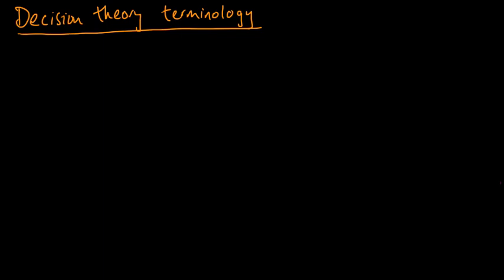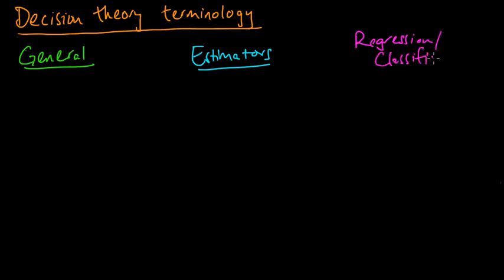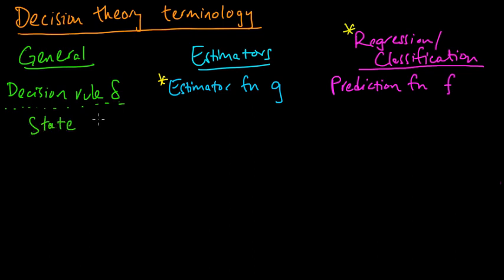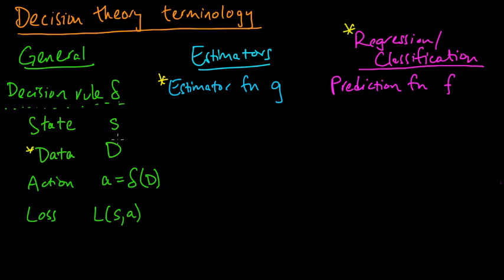(ML 11.2) Decision theory terminology in different contexts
Comparison of decision theory terminology and notation in three different contexts: in general, for estimators, and for regression/classification.